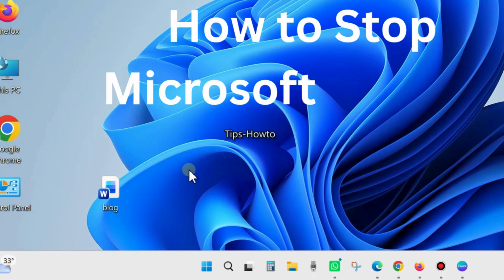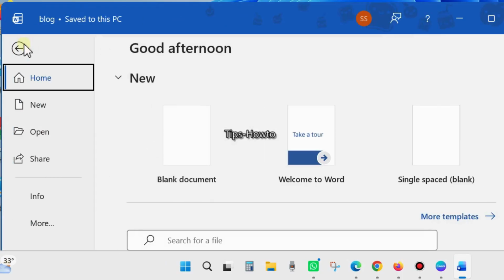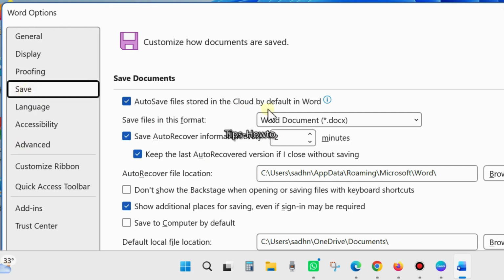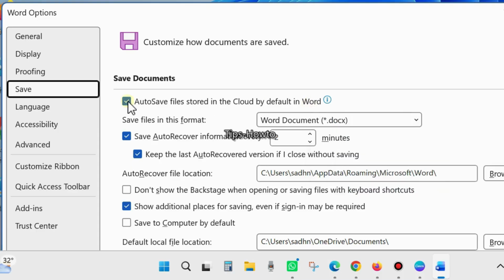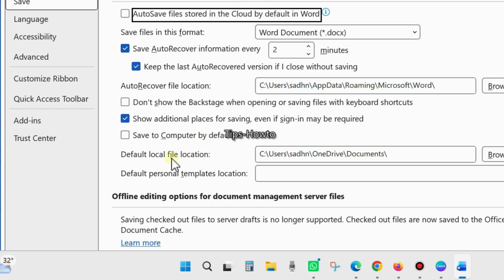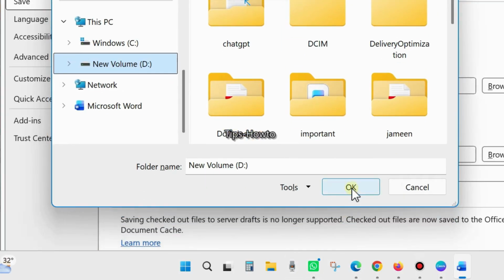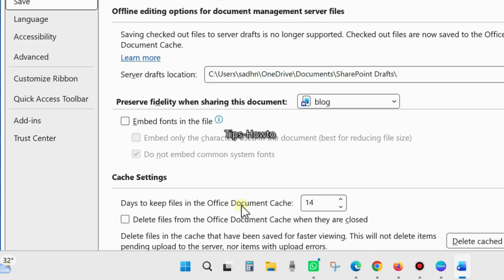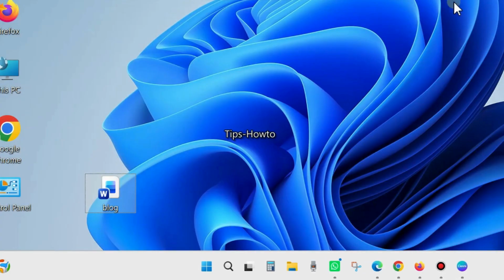Stop Word from Saving Files to OneDrive Automatically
How to Save Word Documents to Your PC Instead of OneDrive. Learn how to stop Microsoft Word from automatically saving documents to OneDrive and save your files directly to your computer instead. This step-by-step tutorial covers how to disable OneDrive AutoSave, change the default save location, and keep your Word documents stored locally.